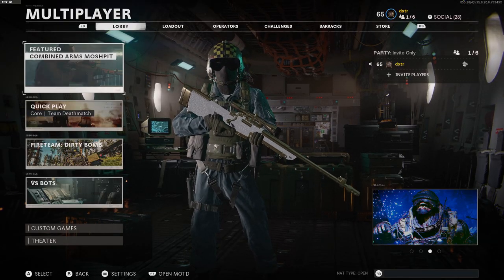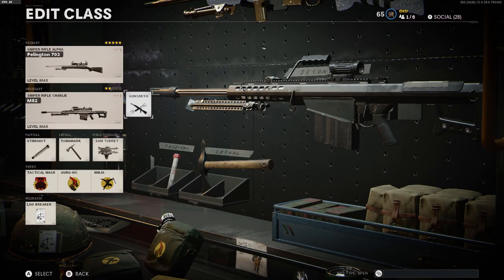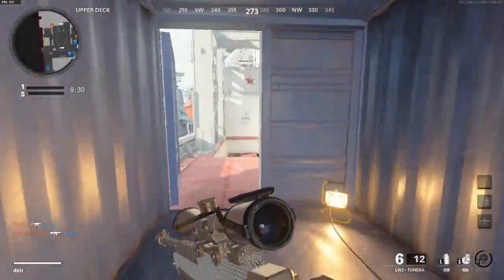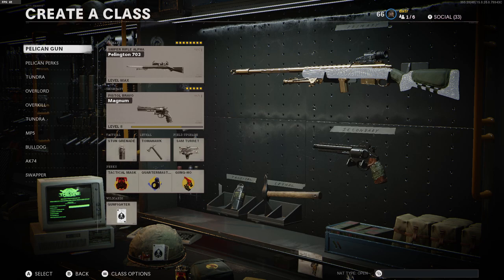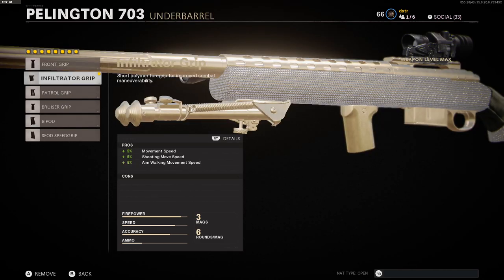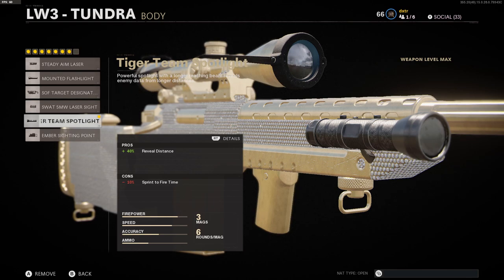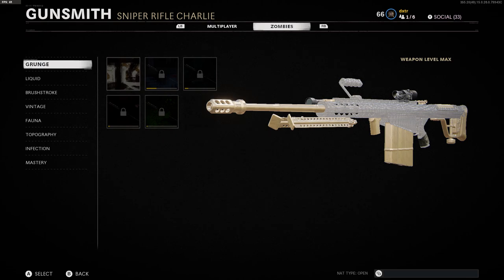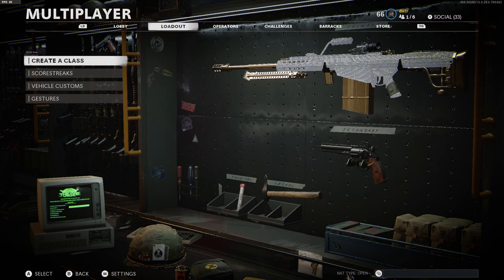The BEST DIAMOND SNIPER Class Setups for Call of Duty: Black Ops Cold War (fastest sniper setups)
Hope you enjoy the Call of Duty and Fortnite videos!